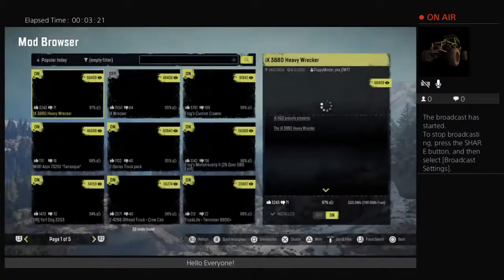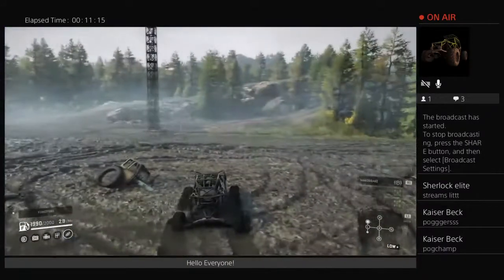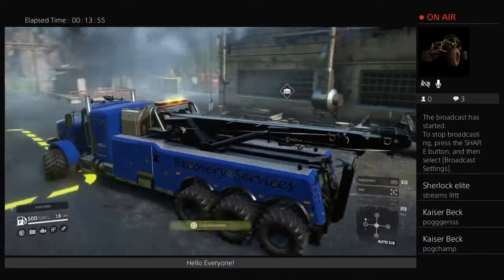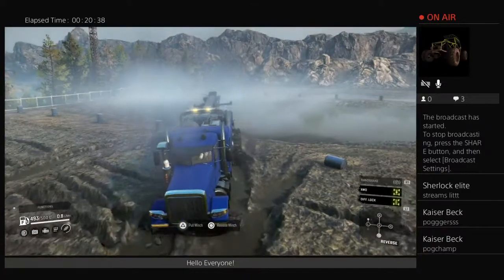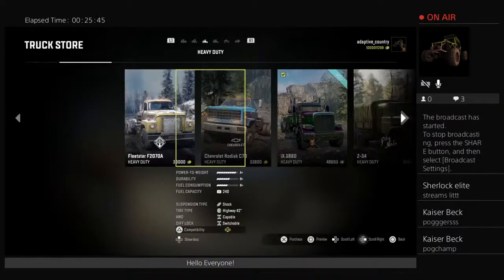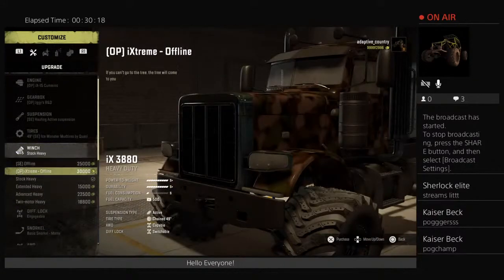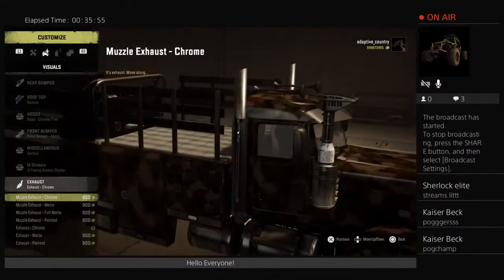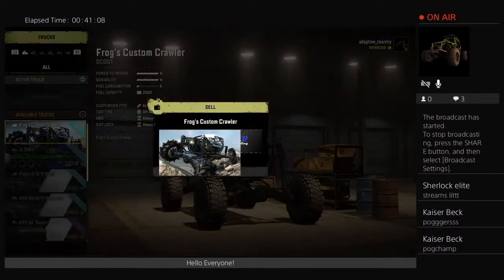Snowrunner iX Heavy Wrecker and Frog´S Custom Crawler Mod Reviews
I’m a small YouTuber hoping to have fun and make ppl’s lives easier when gaming and make cool vids.